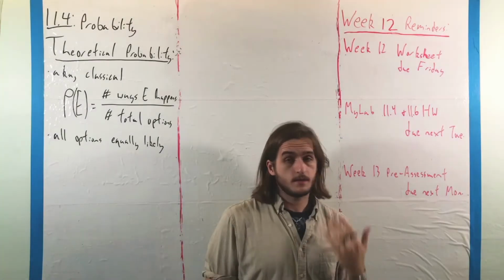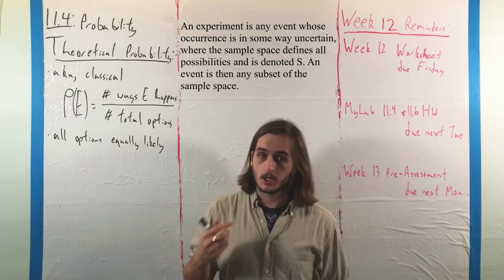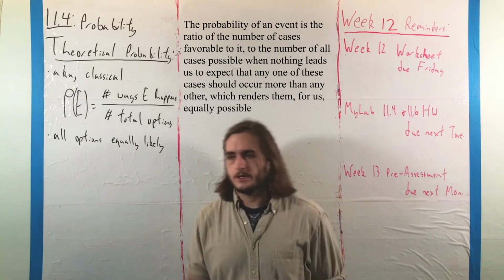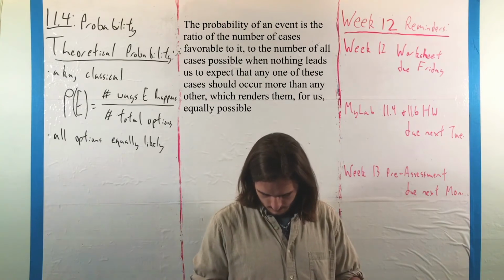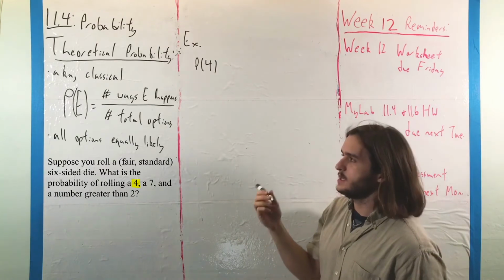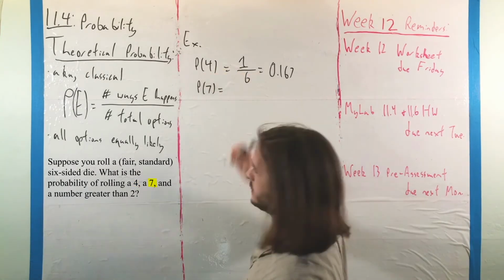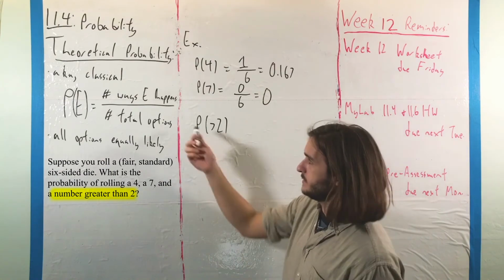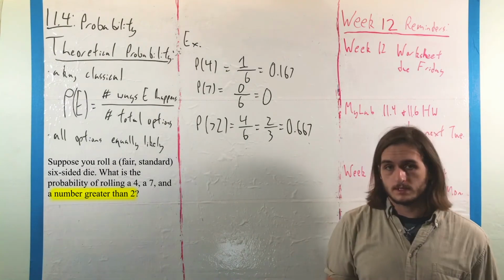11.4: Theoretical Probability